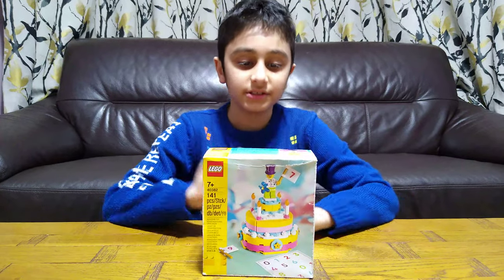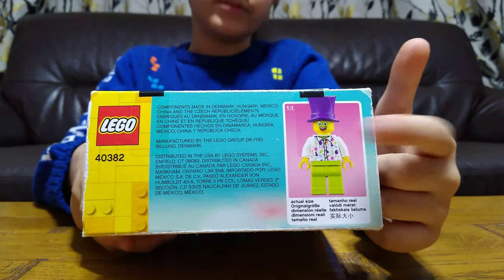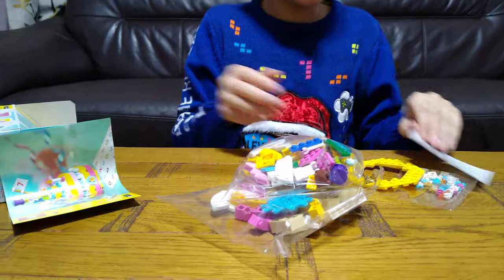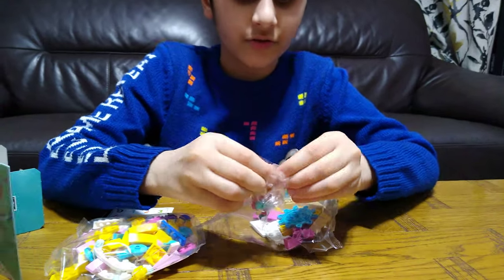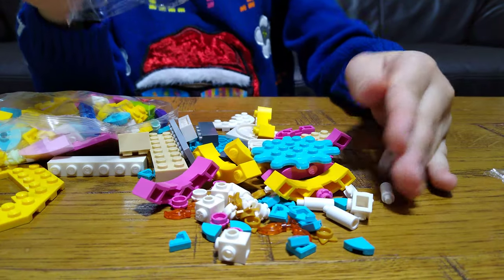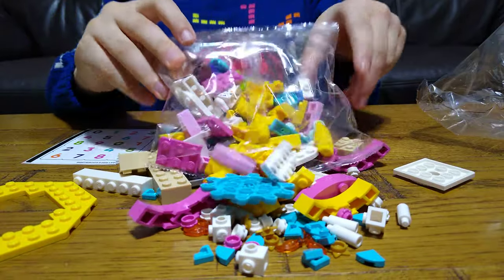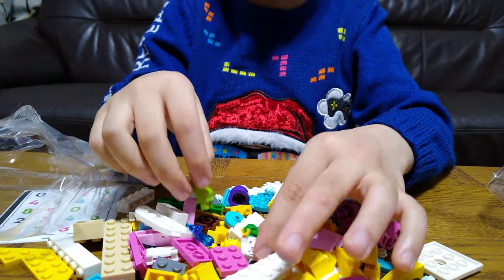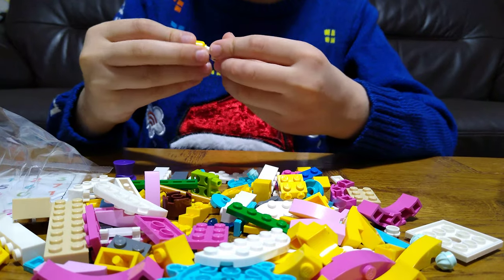Unboxing the Lego Birthday Cake 40382 Set in 4K UHD Video Quality